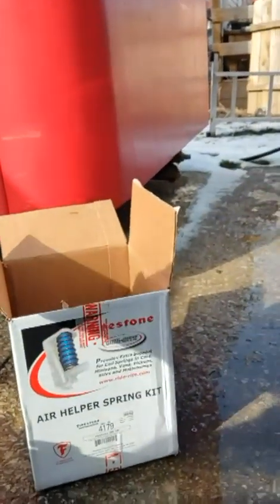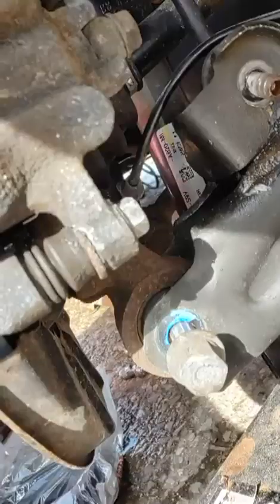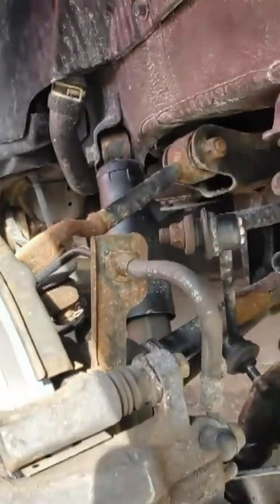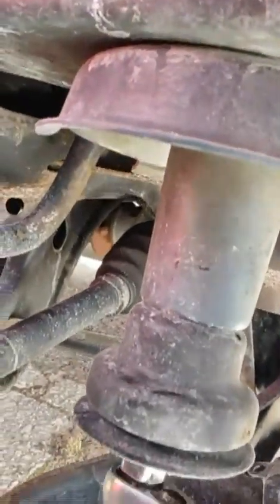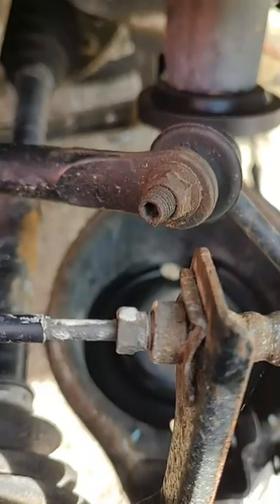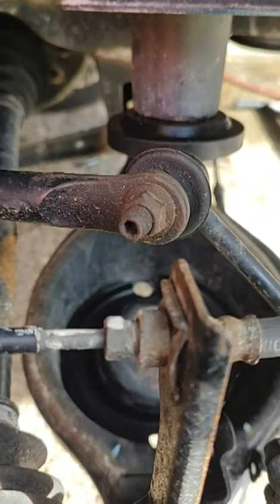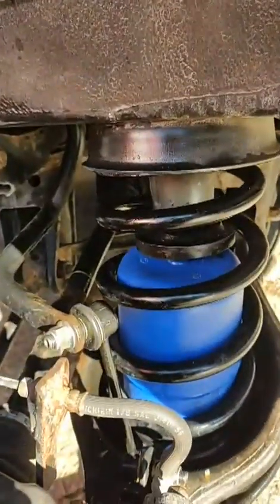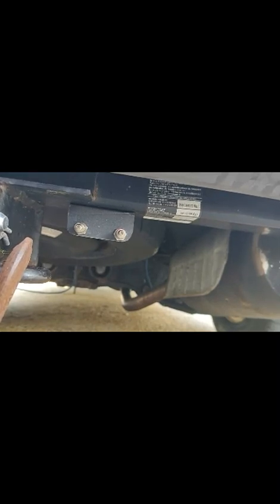firestone ride rite 2005 Honda pilot